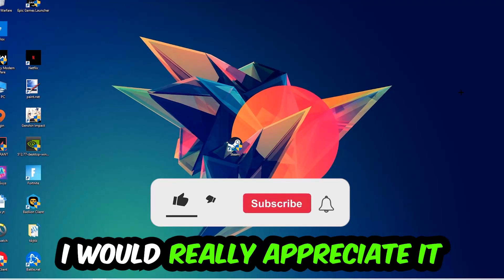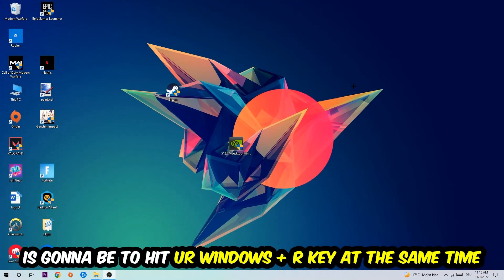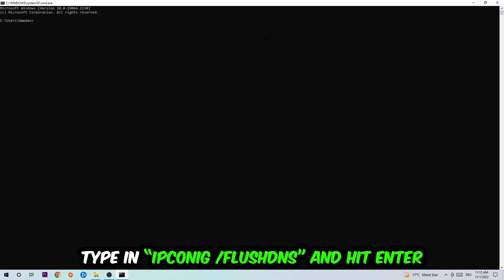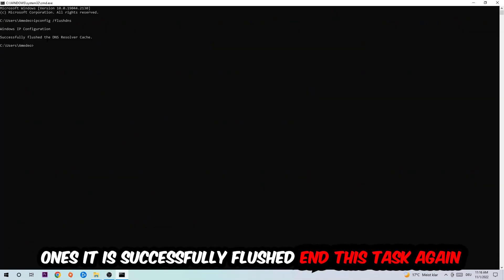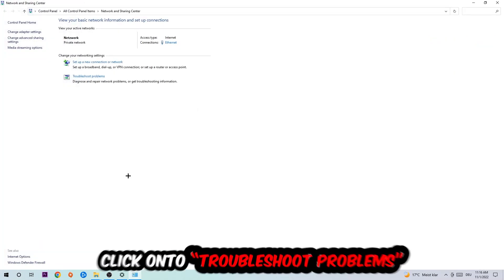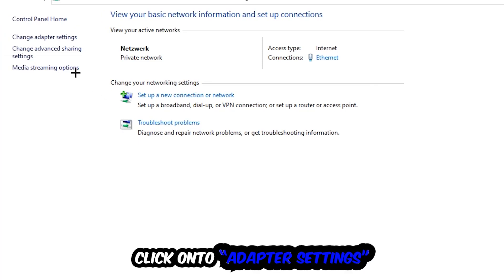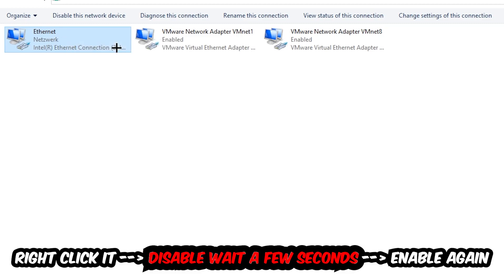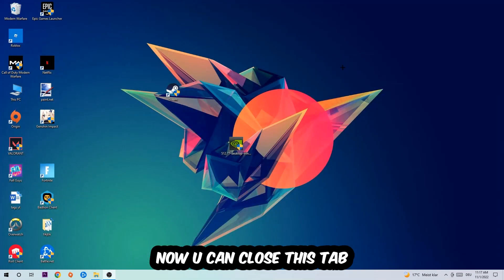F123 – How to Fix Connection Issues – Complete Tutorial